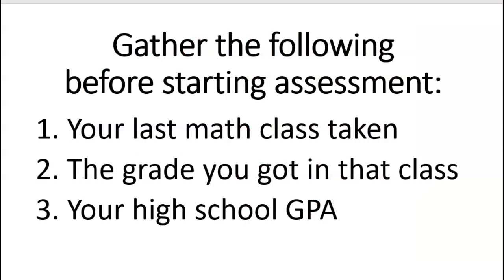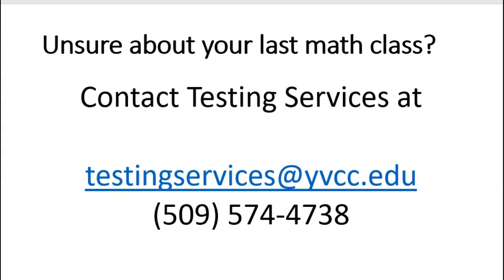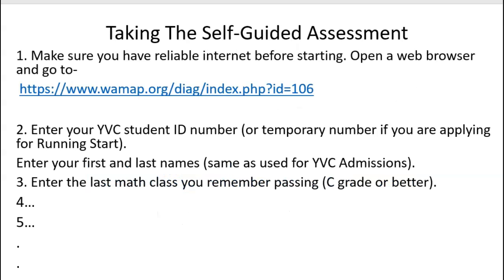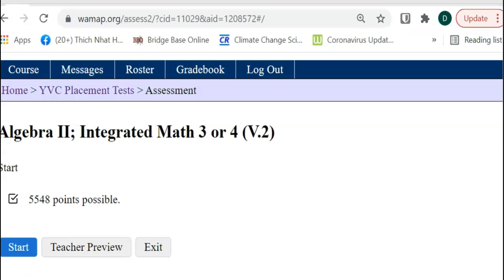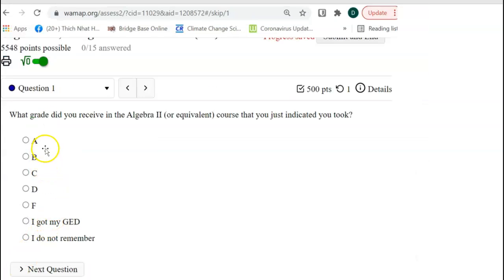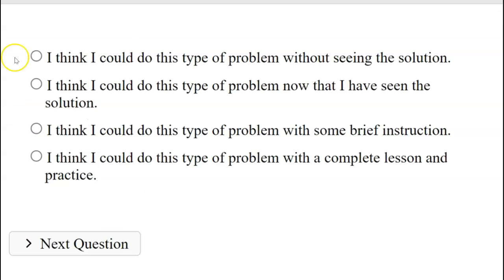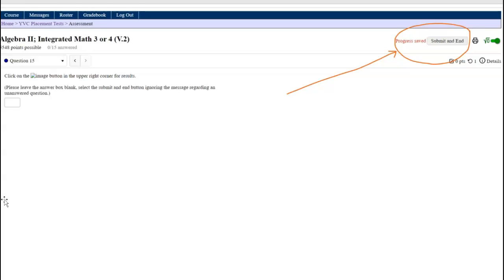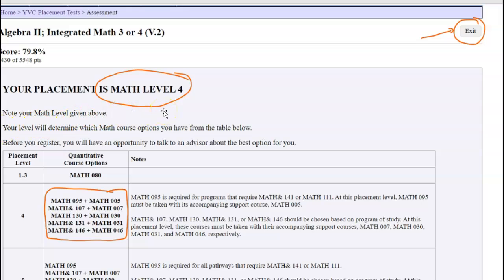Self-Guided Assessment Prep Video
Placement